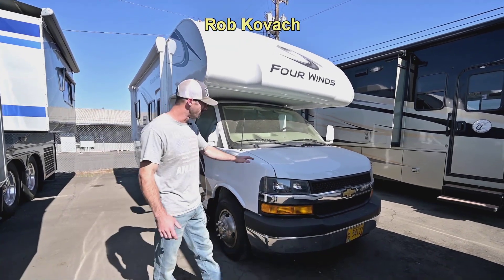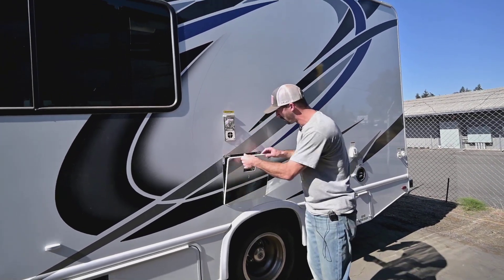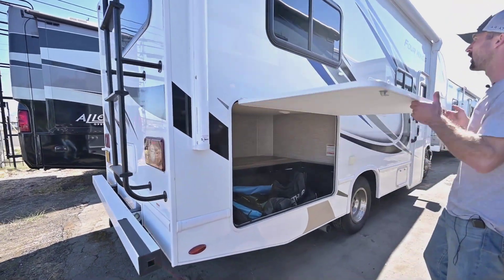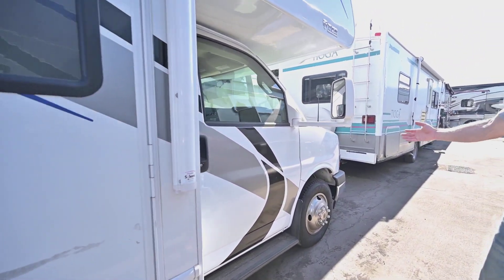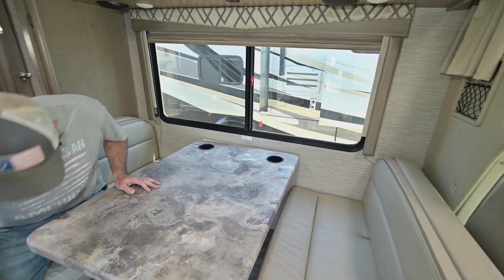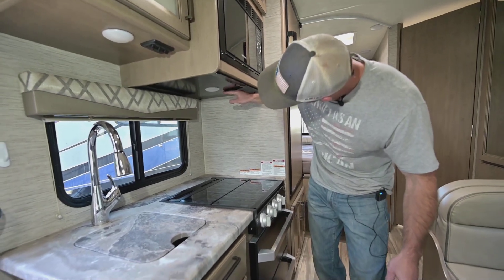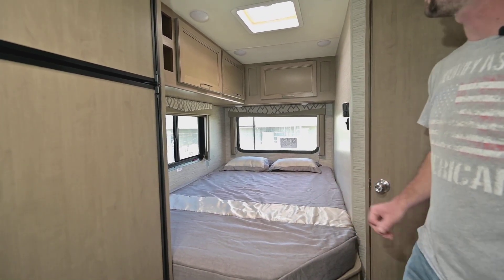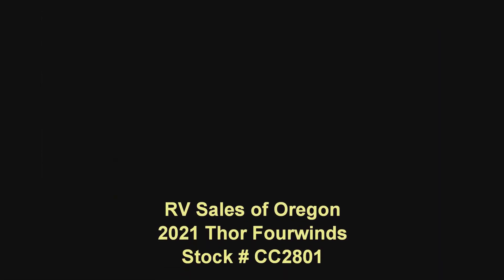RV Sales of Oregon 2021 Thor Fourwinds Stock # CC2801